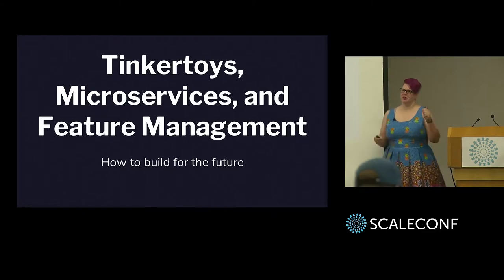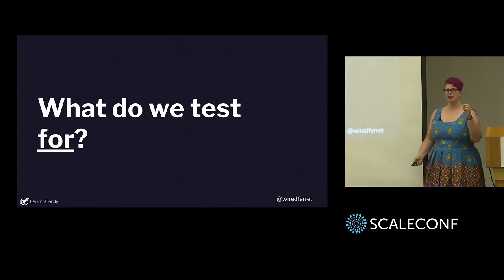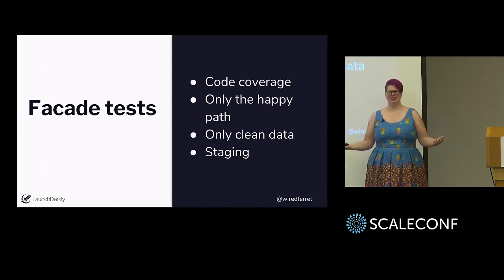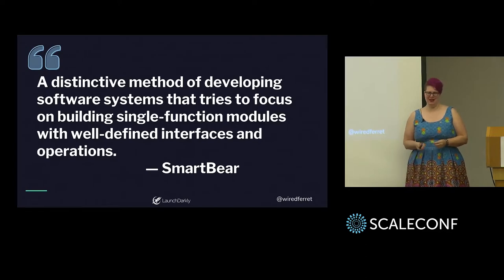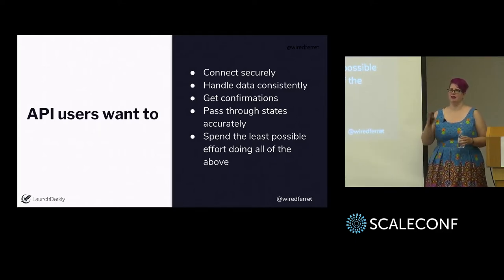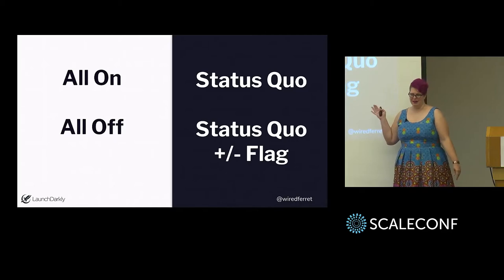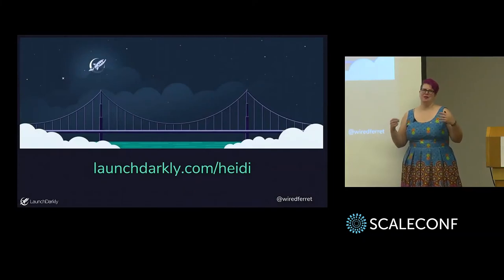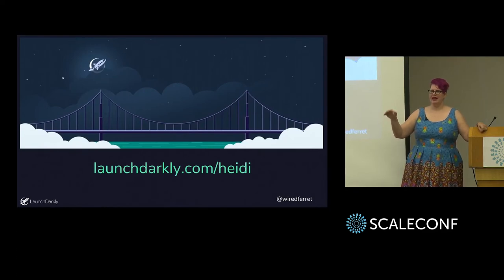Heidi Waterhouse - Tinkertoys, microservices, and feature management: How to build for the future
Lots of us aren’t developing tidy, discrete features that are easy to manage. How do you plan to move from a tangle of interconnected features to something that you can test and deploy each part of? Join us for an overview on the conceptual basis of designing for feature management.